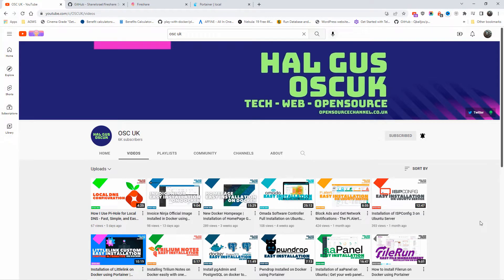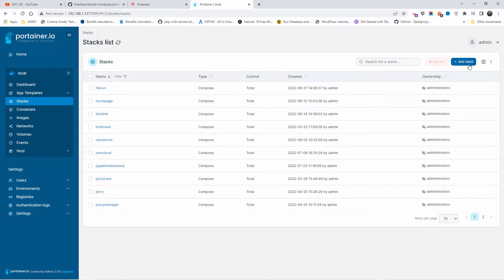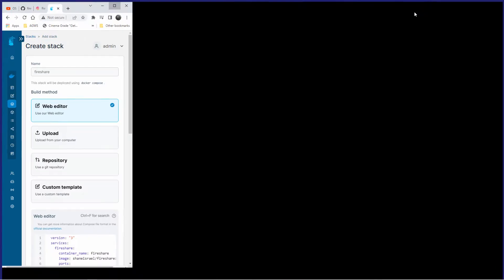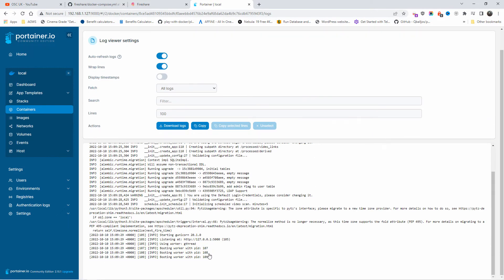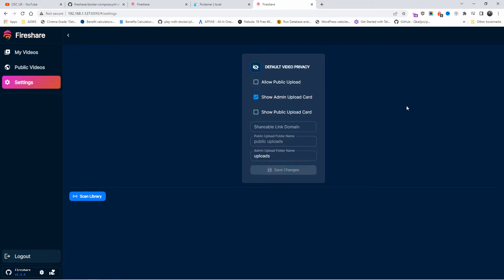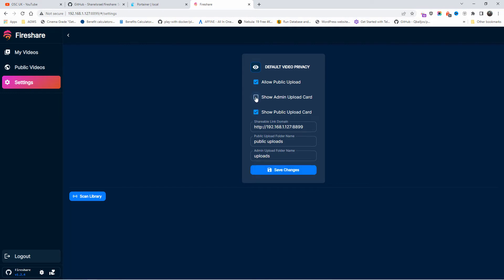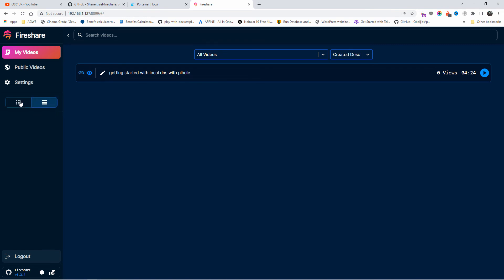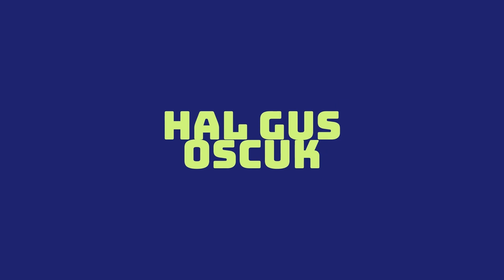Share Your Video Clips, Game Videos, and Other Media with FireShare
The goal of Fireshare is to provide a very simple and easy way for you to share any videos you have through a unique link. All you have to do is put your videos in a folder and Fireshare will take care of the rest.